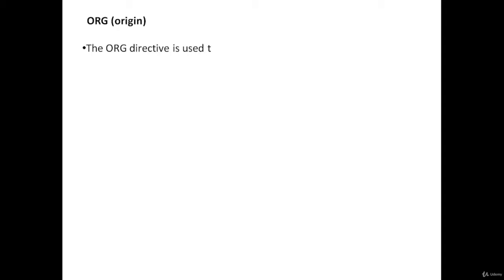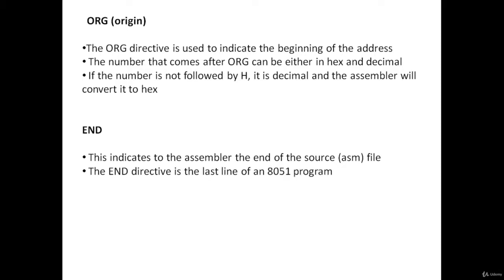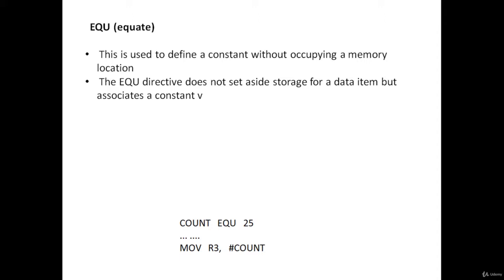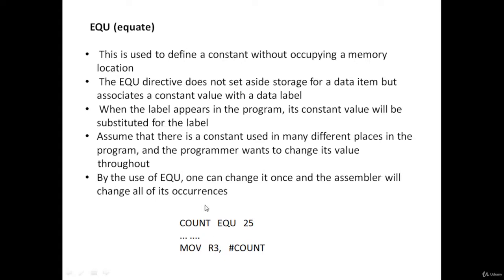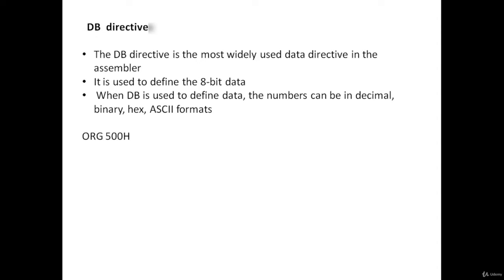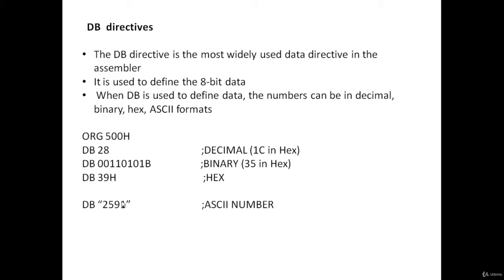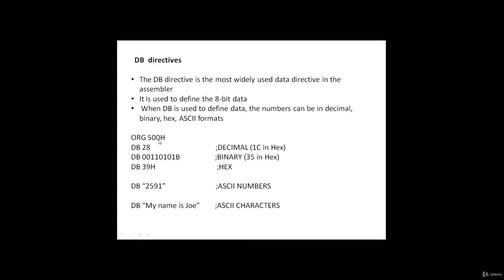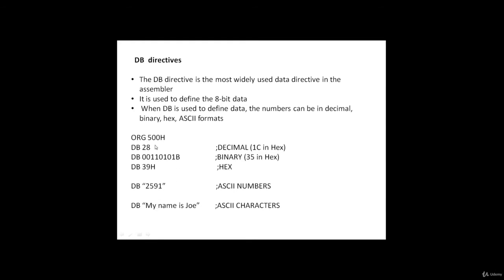8051 Microcontroller: Working of Call Jump RET and DJNZ instructions